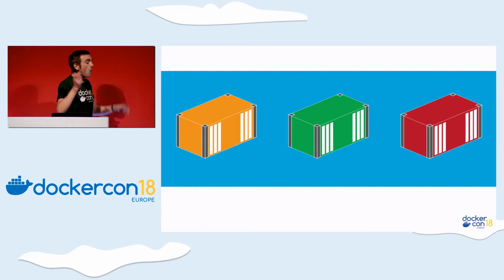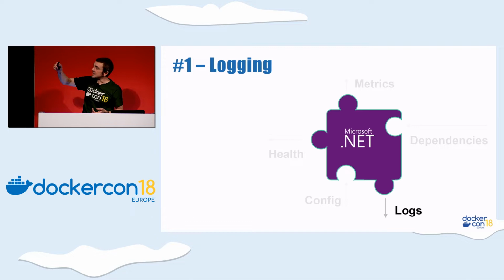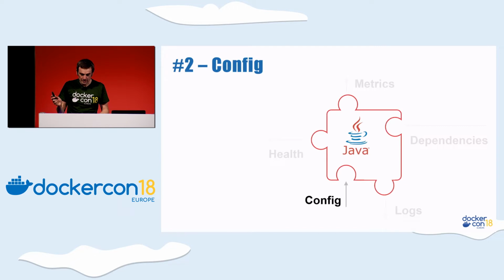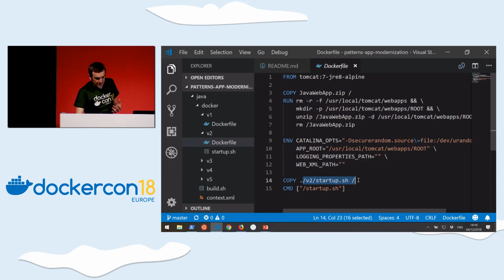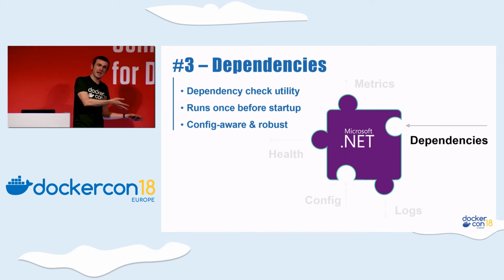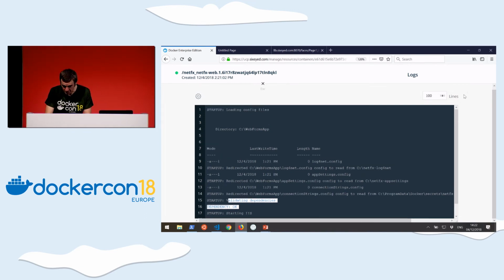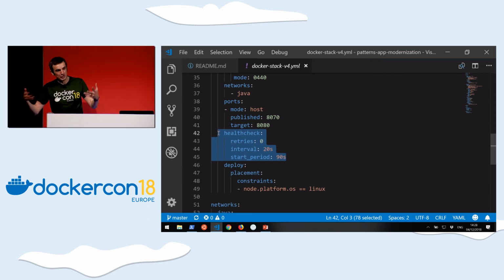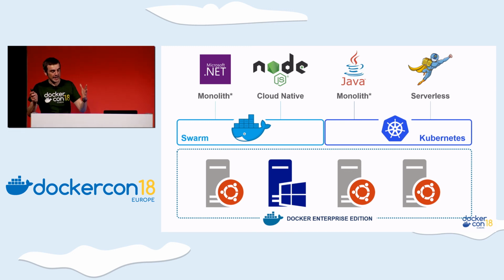5 Patterns for Success in Application Transformation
Legacy applications weren't designed to run in a modern distributed platform like Docker. They have their own ideas about logging, configuration and health which don't translate to the world of containers and make transformation projects hard.

This session shows you how to bring your old applications into the modern world, and integrate them with Docker - without changing code. We'll cover patterns for all the core application concerns:

* logging
* configuration
* monitoring
* health
* dependency management

The sample applications will be in .NET and Java, and will show you how to turn your existing applications into good Docker citizens.